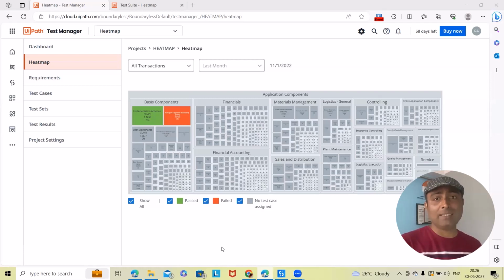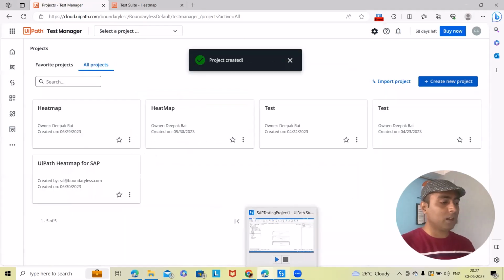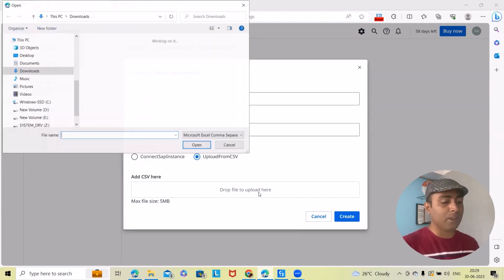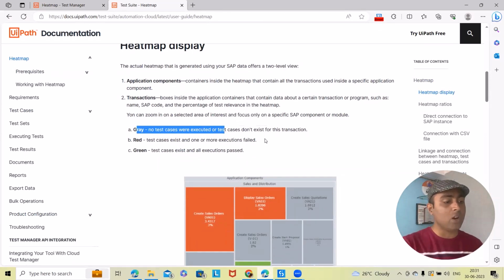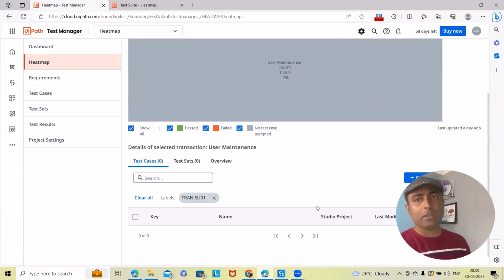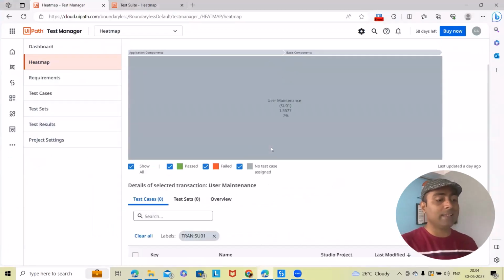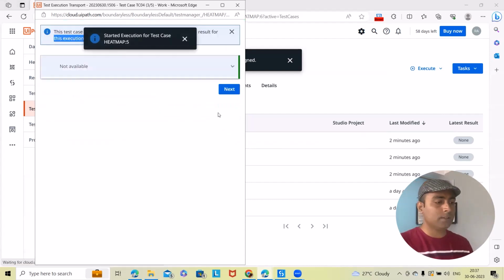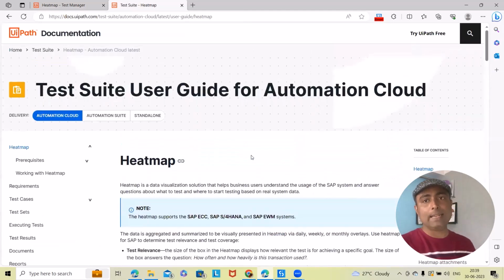UiPath Heatmap for SAP | UiPath Test Manager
If you're unsure of what to test or where to start your testing, or you want to see exactly how your SAP system is used, you've come to the right place. With the Heatmap for SAP, you can use real-time process insights to instantly discover test automation opportunities based on your SAP system usage. The Heatmap for SAP feature is compatible with multiple SAP systems, including SAP ECC, SAP S/4HANA, and SAP EWM.

If you're just getting started on your testing journey, these insights can help you jumpstart your test prioritization. If you've already been using UiPath Test Suite, the Heatmap for SAP feature will provide you with insights and identify gaps so that you can determine if your test cases correlate to your SAP system usage.

Refer to this video for a complete understanding. For Complete documentation refer